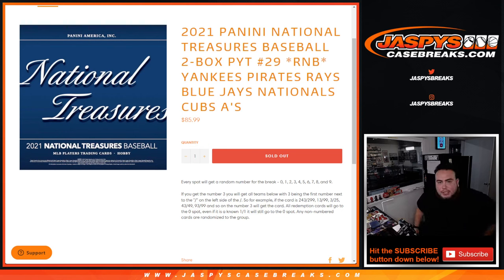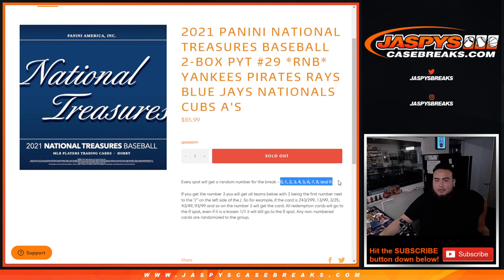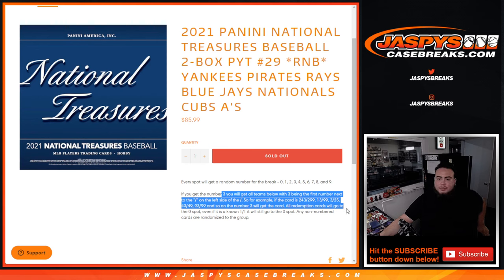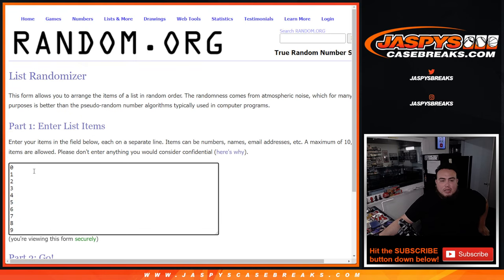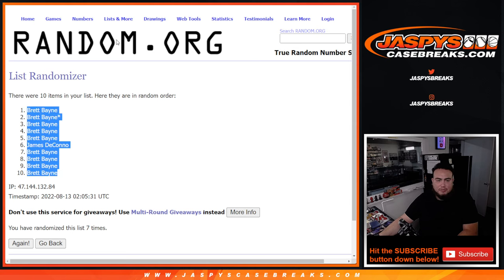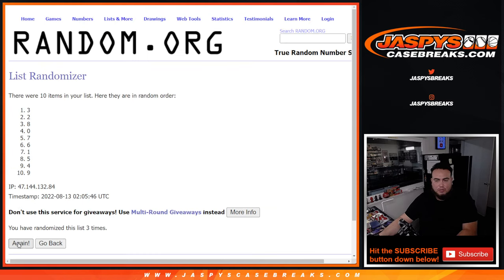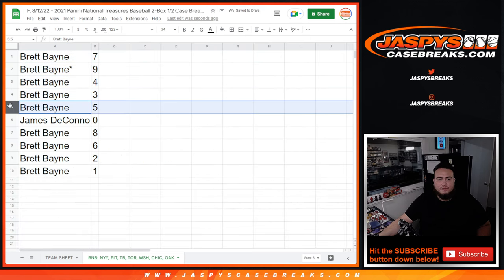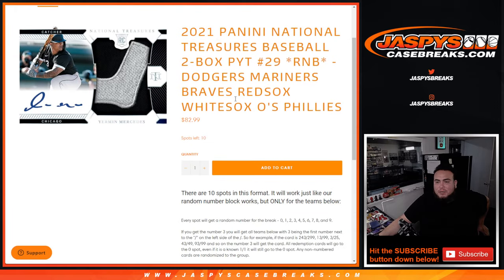F. 8/12/22 - 2021 PANINI NATIONAL TREASURES BASEBALL 2-BOX PYT #29 *RNB* YANKEES PIRATES RAYS etc